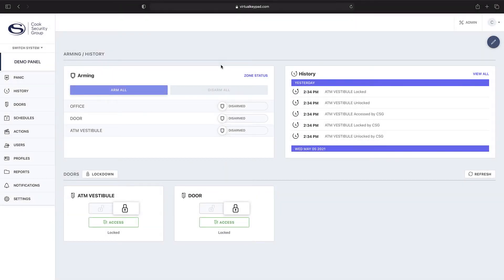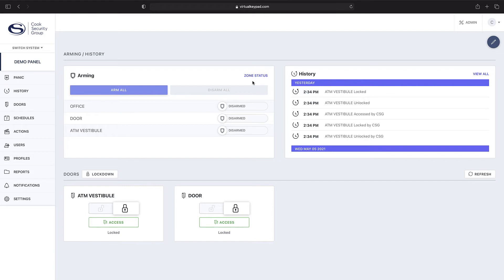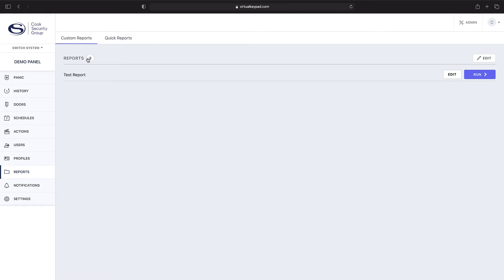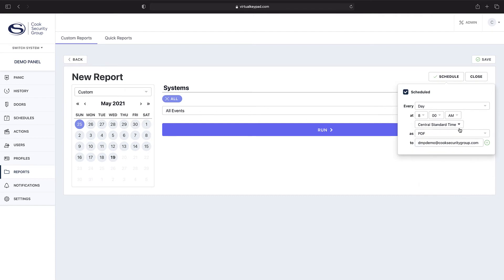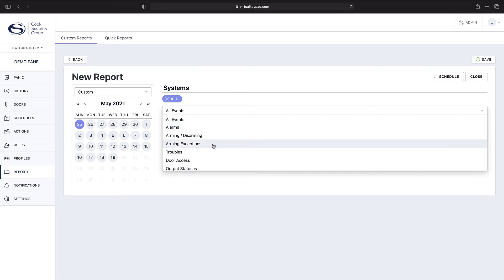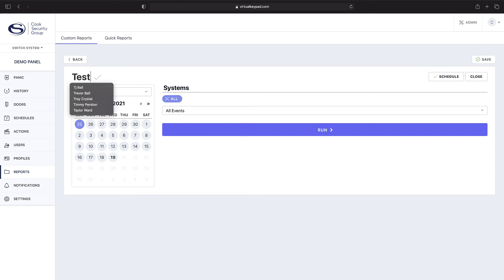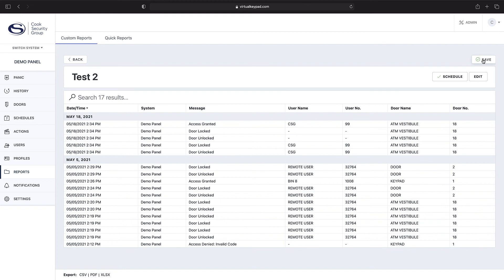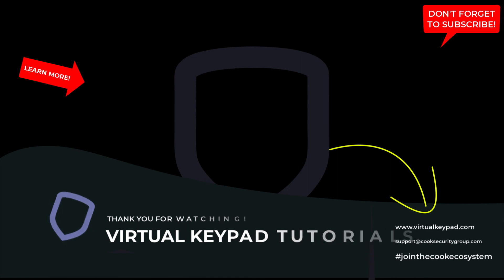Virtual KeyPad Tutorials - Viewing & Creating Reports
Showing users how to view and create new reports for associated alerts.